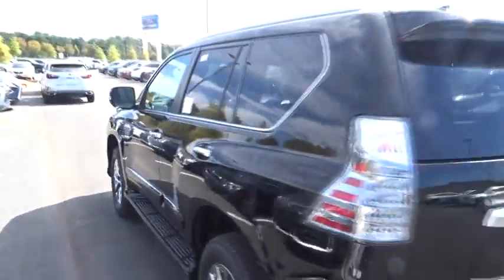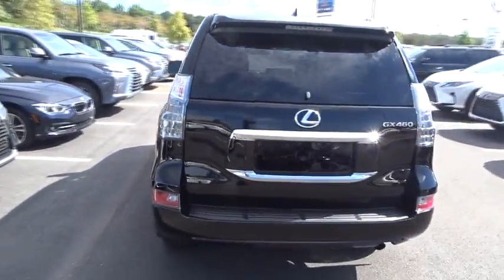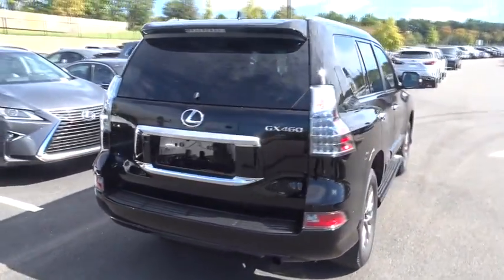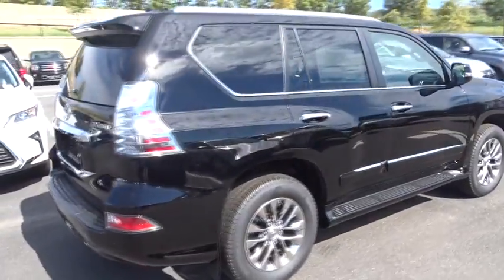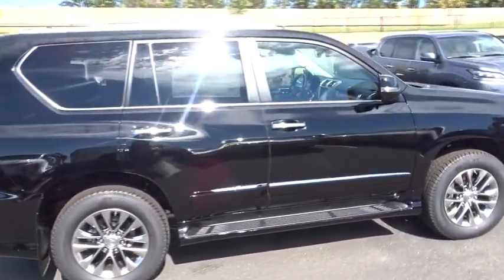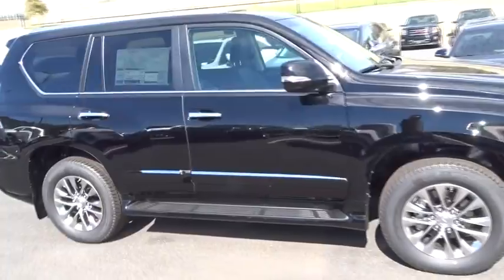2019 Lexus GX Atlanta, Brookhaven, Dunwoody, Decatur, Sandy Springs, GA 219313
Black Onyx New 2019 Lexus GX available in Atlanta, Georgia at Lexus of Atlanta. Servicing the Brookhaven, Dunwoody, Decatur, Sandy Springs, GA area.
2019 Lexus GX 460 Luxury - Stock#: 219313 - VIN#: JTJJM7FX5K5211767